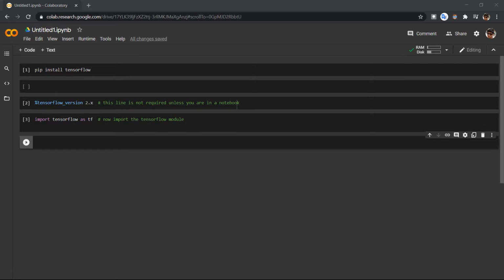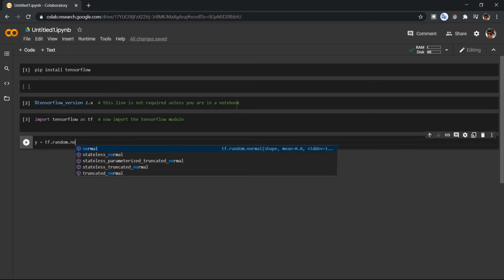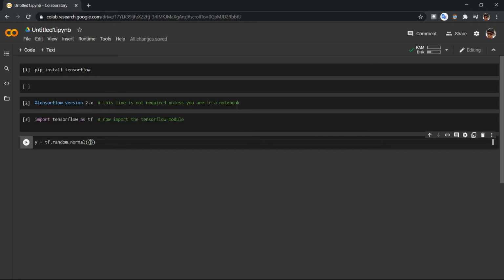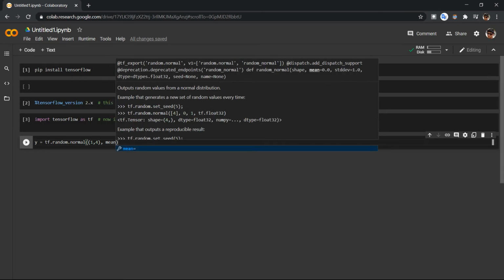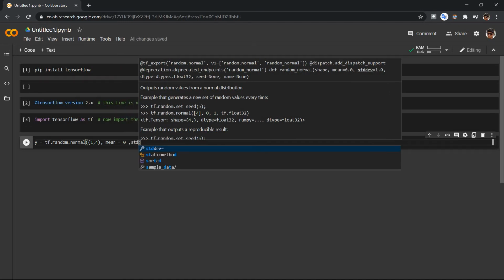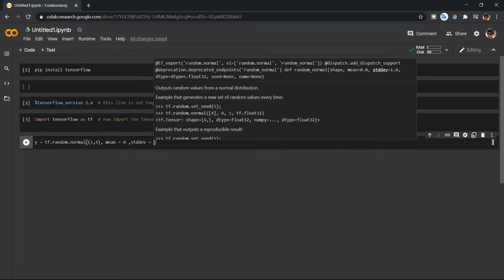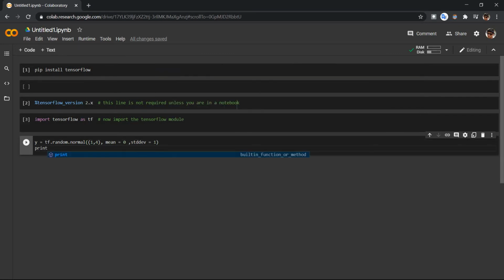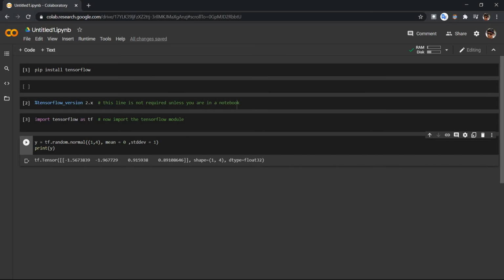Tensorflow Basics - How to create Standard Normal Distribution in Tensor flow Python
How to find Rank and Shape of Tensor?
What is the Rank and Shape of Tensor

tensorflow music,
tensorflow mac m1,
tensorflow model training,
tensorflow m1 chip,
tensorflow neural network,
tensorflow nlp,
tensorflow neural network tutorial,
tensorflow natural language processing,
tensorflow numpy,
tensorflow number recognition,
tensorflow node js,
tensorflow nlp tutorial,
tensorflow object detection api,
tensorflow object detection api tutorial,
tensorflow on m1,
tensorflow overview,
tensorflow opencv,
tensorflow 2.o tutorial,
tensorflow probability,
tensorflow playground,
tensorflow python tutorial,
tensorflow prediction,
tensorflow pycharm,
tensorflow pytorch,
tensorflow quantum,
tensorflow q learning,
tensorflow quick tutorial,
tensorflow quantum tutorial,
tensorflow question answering,
tensorflow quantization,
tensorflow quick start,
tensorflow quantization aware training,
tensorflow raspberry pi,
tensorflow reinforcement learning,
tensorflow regression,
tensorflow rnn,
tensorflow recommendation system,
tensorflow raspberry pi 4,
tensorflow recommenders,
tensorflow react native,
r tensorflow example,
r tensorflow install,
r tensorflow tutorial,
r tensorflow gpu test,
r tensorflow 2,
tensorflow serving,
tensorflow stock prediction,
tensorflow swift,
tensorflow speech recognition,
tensorflow session,
tensorflow sentdex,
tensorflow save model,
tensorflow setup,
tensorflow tutorial stanford,
tensorflow tutorial python,
tensorflow text classification,
tensorflow time series forecasting,
tensorflow trading,
tensorflow transfer learning,
tensorflow tutorial 1,
tensorflow unity,
tensorflow use cases,
tensorflow uses,
tensorflow unsupervised learning,
tensorflow ubuntu 20.04,
tensorflow unet,
tensorflow use gpu,
tensorflow unreal engine 4,
unet tensorflow,
unet tensorflow tutorial,
tensorflow vs keras,
tensorflow vs scikit learn,
tensorflow vs pytorch vs keras,
tensorflow vs opencv,
tensorflow video object detection,
tensorflow vscode,
tensorflow visual studio,
tensorflow windows,
tensorflow what is,
tensorflow windows 10,
tensorflow with python,
tensorflow with amd gpu,
tensorflow walkthrough,
tensorflow with java,
tensorflow with pycharm,
tensorflow xla,
tensorflow xor,
tensorflow xgboost,
tensorflow xla gpu,
tensorflow xilinx,
tensorflow xla paper,
tensorflow xcode,
tensorflow xla cpu,
tensorflow 1.x tutorial,
tensorflow 2.x,
tensorflow yolo,
tensorflow yolov4,
tensorflow yolov3,
tensorflow yolo object detection,
tensorflow youtube,
tensorflow yolov5,
tensorflow yolov4 tflite,
tensorflow your cpu supports instructions,
python y tensorflow,
opencv vs tensorflow,
que es tensorflow y keras,
tensorflow zero to hero,
tensorflow zero to hero part 1,
tensorflow zero to hero nlp,
tensorflow zero tensor,
tensorflow zca whitening,
tensorflow zero initializer,
tensorflow zoneminder,
tensorflow zoo object detection,
tensorflow 0 gpu available,
tensorflow 0.11.0,
tensorflow 0.10.0,
tensorflow 0.12.0,
tensorflow 0 to hero,
tensorflow probability tensorflow 2.0,
tensorflow 1 tutorial,
tensorflow 101,
tensorflow 1 vs 2,
tensorflow 1.0 tutorial,
tensorflow 1 to 2,
tensorflow 1.14 install,
tensorflow 1.15 tutorial,
difference between tensorflow 1 and 2,
tensorflow 1,
convert tensorflow 1 to 2,
tensorflow 2.0 教程,
tensorflow 2.0 object detection,
tensorflow 2.4,
tensorflow 2 object detection api,
tensorflow 2,
tensorflow2 object detection,
reinforcement learning tensorflow 2,
pytorch vs tensorflow 2,
install tensorflow 2,
bert tensorflow 2,
tensorflow 2 gpu,
tensorflow 3090,
tensorflow 3d,
tensorflow 3.9,
tensorflow 3080,
tensorflow 3d convolution,
tensorflow 3d cnn,
tensorflow 3d object detection,
tensorflow 32 bit python,
pydroid 3 tensorflow,
gpt 3 tensorflow,
tensorflow raspberry pi 3 tutorial,
tensorflow 3,
tensorflow part 3,
raspberry pi 4 tensorflow install,
raspberry pi 4 tensorflow,
unreal engine 4 tensorflow,
tensorflow 5 minutes,
tensorflow 5700 xt,
tensorflow gta 5,
rx 580 tensorflow,
tensorflow gpu in 5 minutes,
gta 5 tensorflow,
tensorflow in 5 minutes,
tensorflow 6 hours,
tensorflow 6800xt,
tensorflow 64 bit python,
tensorflow 7 hours,
tensorflow install windows 7,
tensorflow on windows 7,
tensorflow in 7 hours,
tensorflow 8 bit quantization,
tensorflow 8nv,
tensorflow 8 bit